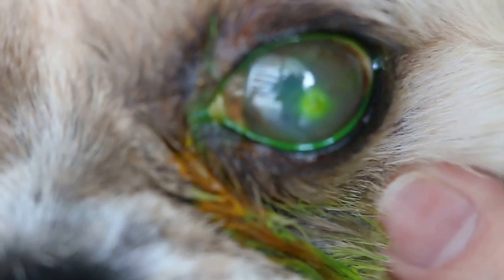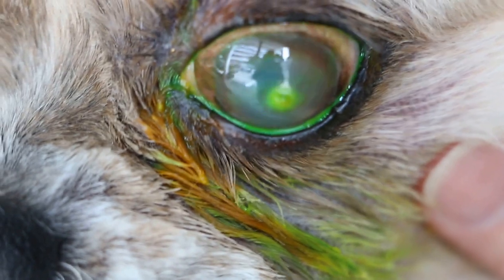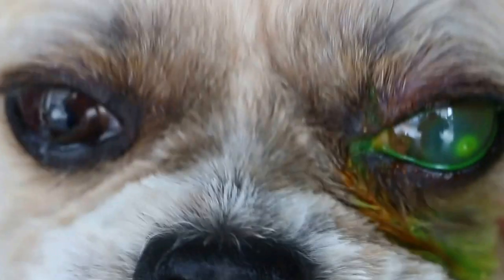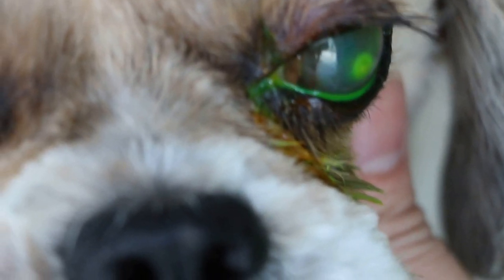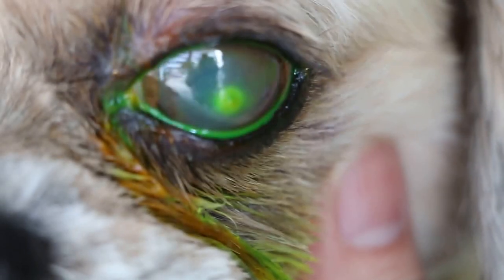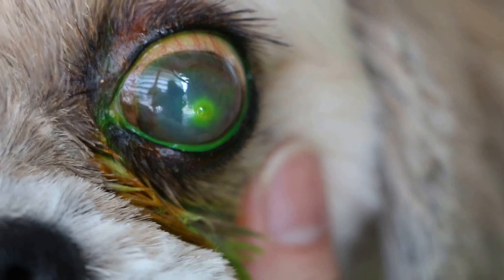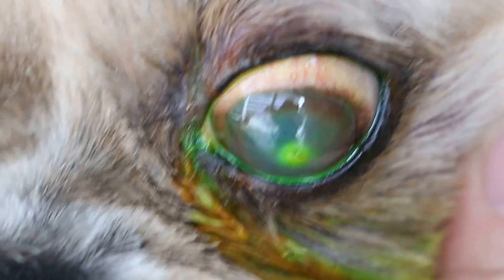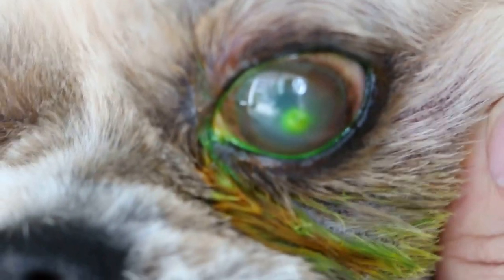A Shih Tzu has a painful eye ulcer - descemetocoele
Feb 17, 2015. Four days ago, this 3-year-old Shih Tzu had a painful left eye. A vet referred the owner to one of two vet specialising in eye problems. She prescribed rimadyl tablets for 4 days. She recorded that the eye was negative to fluorescein stain test.

But the vet specialist would only give an appointment some 7 days later. The other specialist also had a long waiting list. He consulted me.

This dog's eye  left eye is not so painful on Feb 17, 2015 when I saw him. There is a positive fluorescein stain test. A descemetocoele can be seen.

Corneal eye injuries are emergencies and require prompt vet treatment within 4 hours of injury.

Tarsorrhaphy is a treatment. The dog also had a red ring of inflammation around the rim of corneal-scleral junction inside the eye.

Feb 17, 2015 is the eve of the eve of Chinese New Year but many corneal ulcerations cannot wait for several days for treatment. In this case, the dog must have been rubbing his left eye vigorously, causing a descemetocoele as the first vet's finding was "no fluorescein" stain, meaning no corneal ulceration.